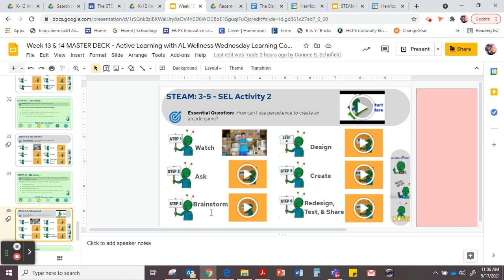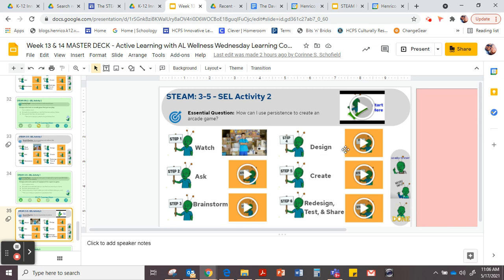3 5 Caines Arcade